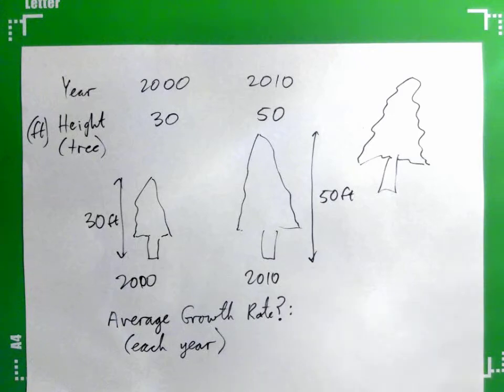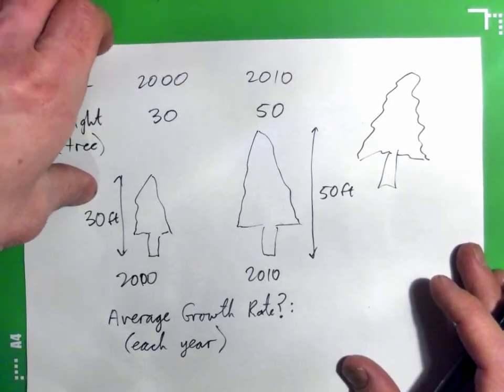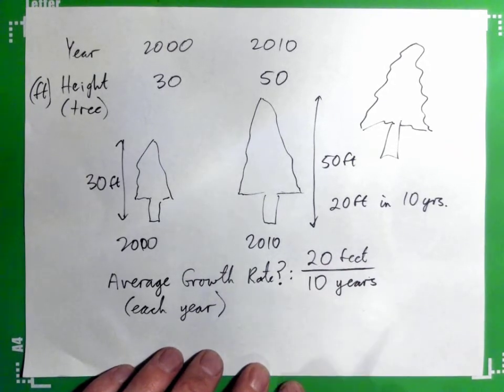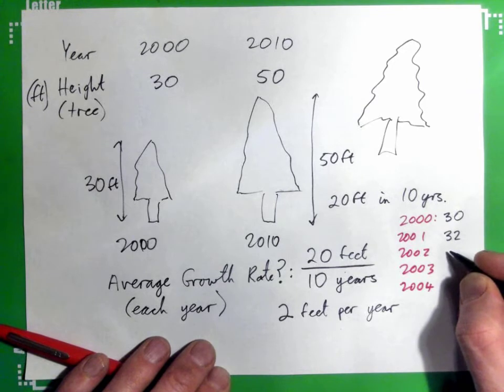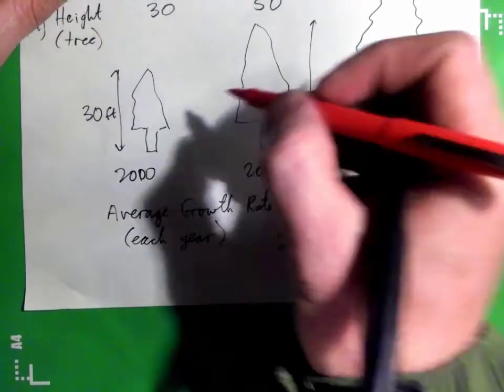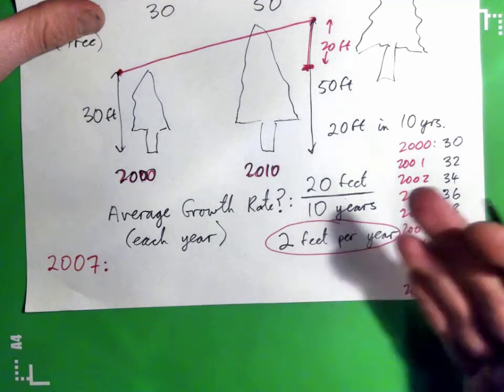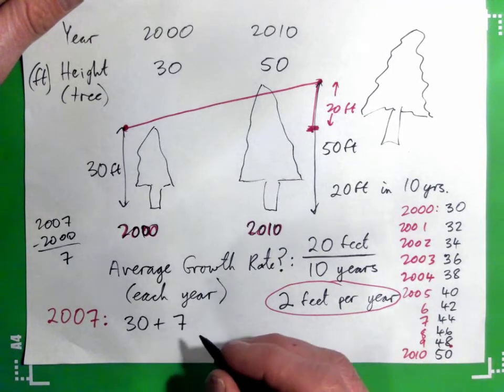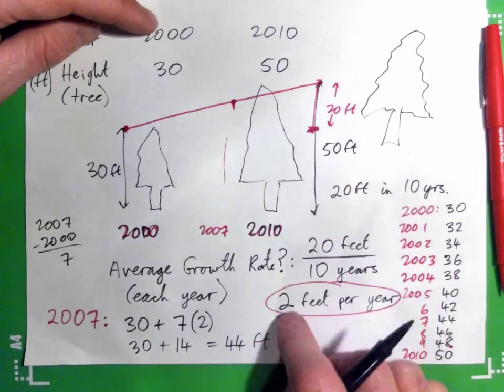Introduction to Interpolation: Height of a Tree